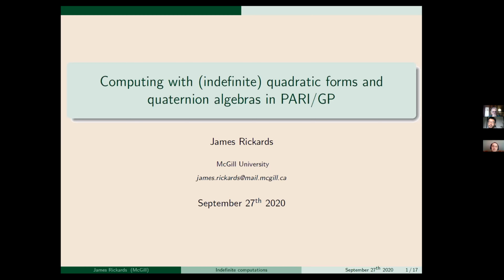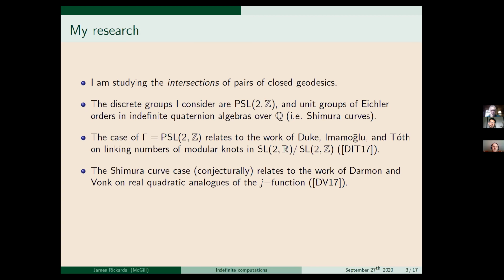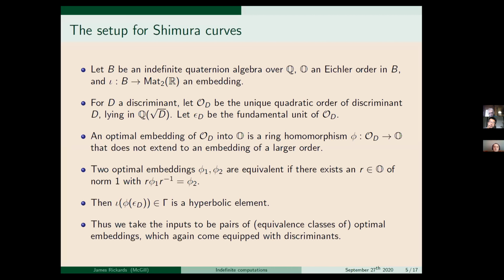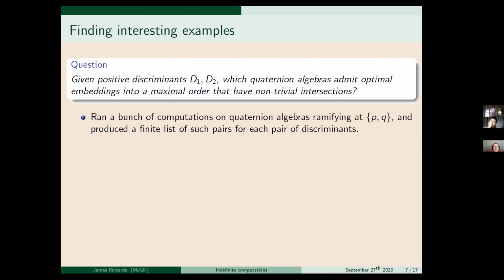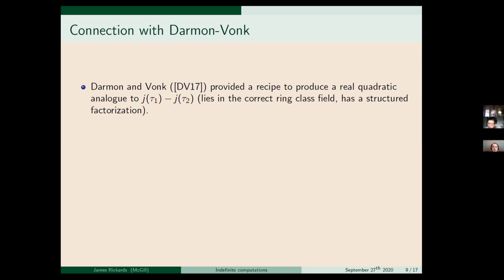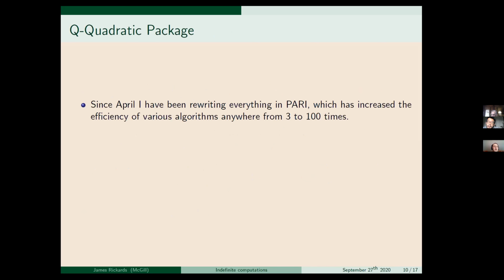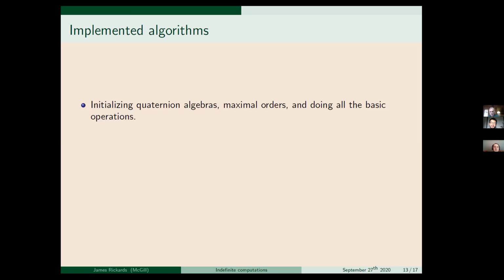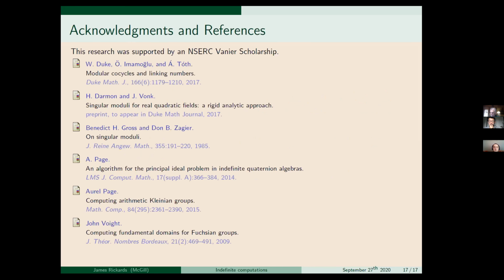James Rickards - Computing with (indefinite) quadratic forms and quaternion algebras in PARI/GP